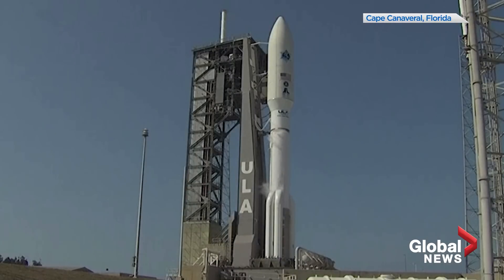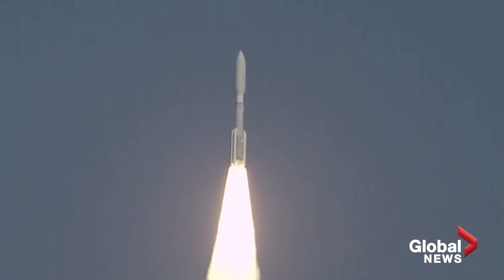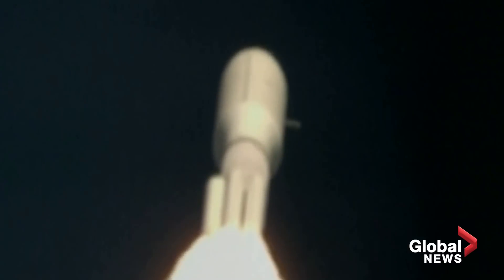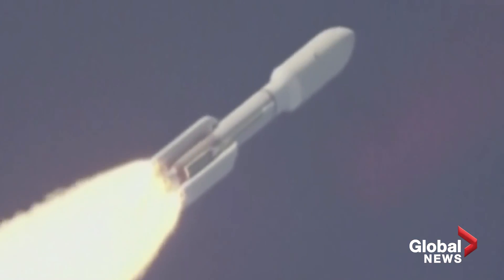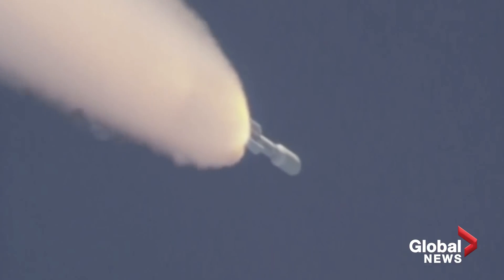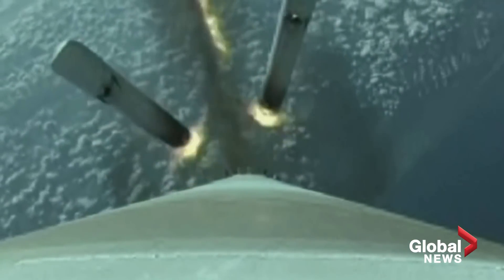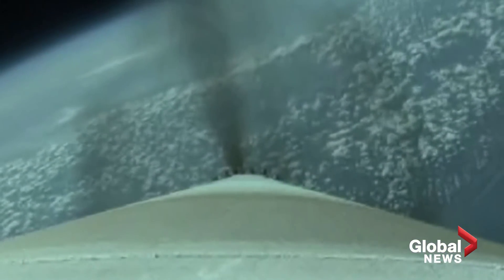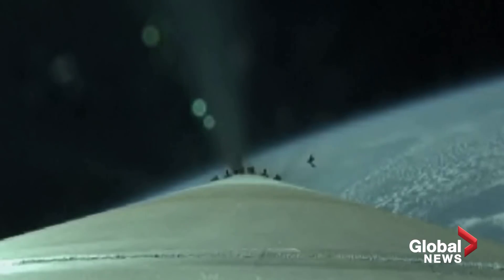First U.S. Space Force mission underway with launch of Atlas 5 rocket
An Atlas 5 rocket carrying the U.S. Air Force’s AEHF-6 satellite launched from Cape Canaveral, Fla., on Thursday as part of the first mission of the U.S. Space Force, which was established by U.S. President Donald Trump in December 2019.